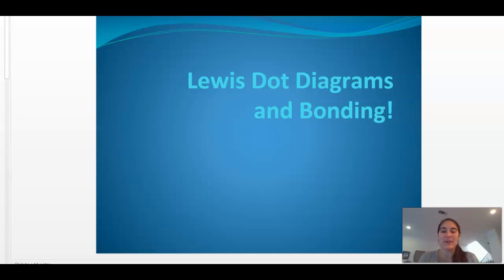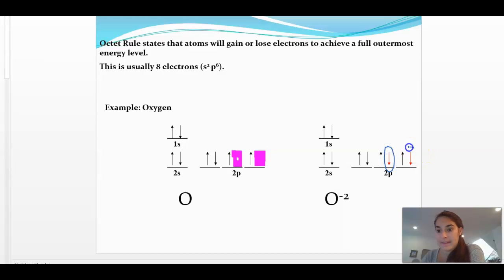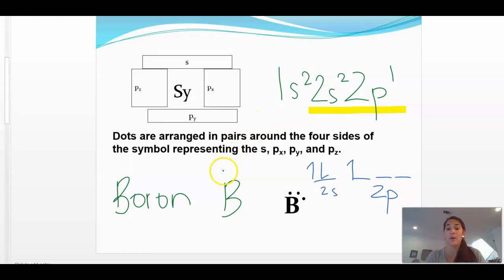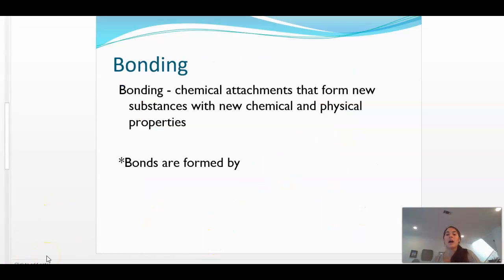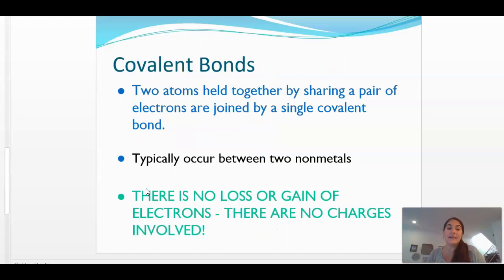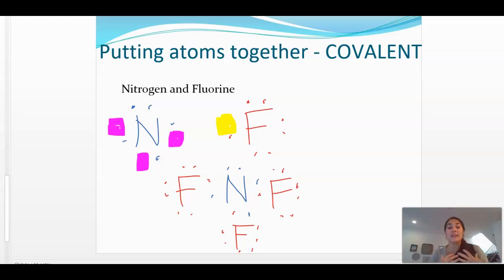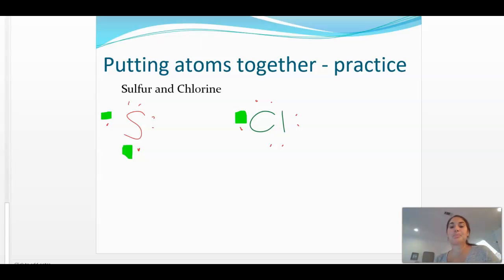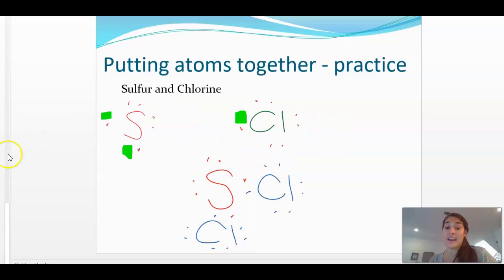Bonding and Lewis Diagrams